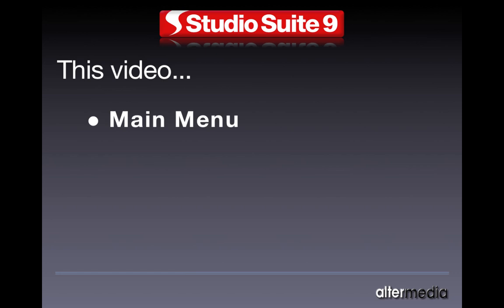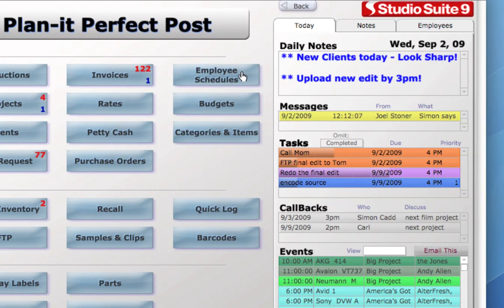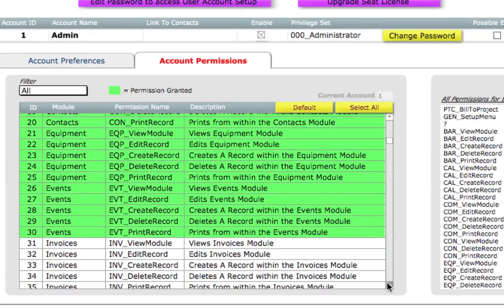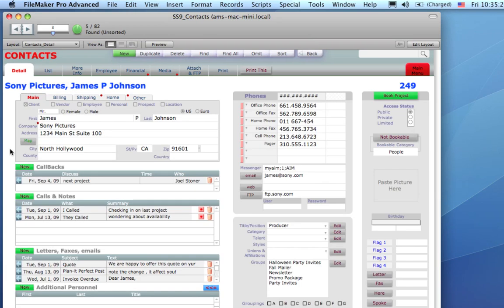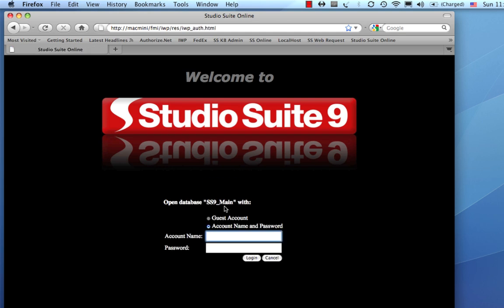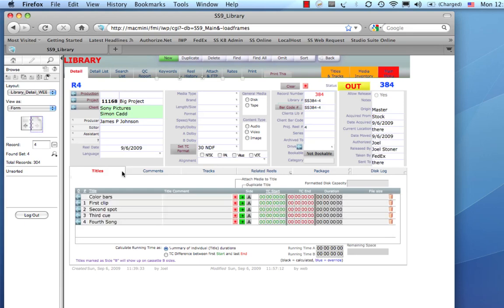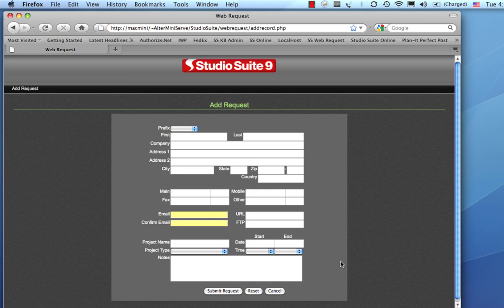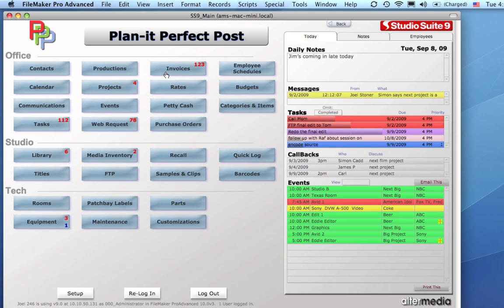Studio Suite 9 Setup, Navigation & Global Features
Studio Suite 9 is a leading studio management software. See a walkthrough of setup and how to get around the software. Also see the iPhone version in action here!